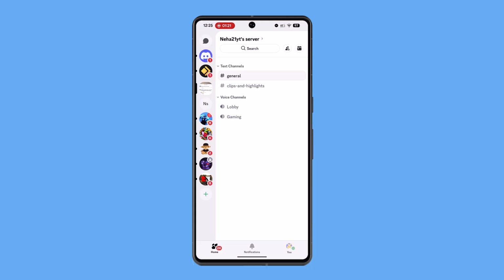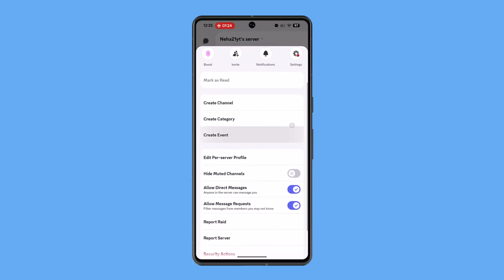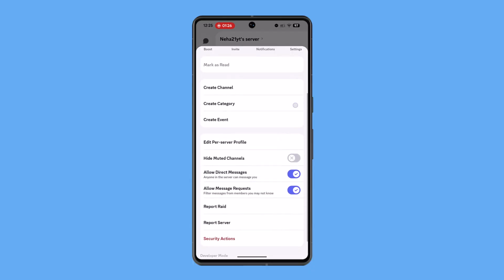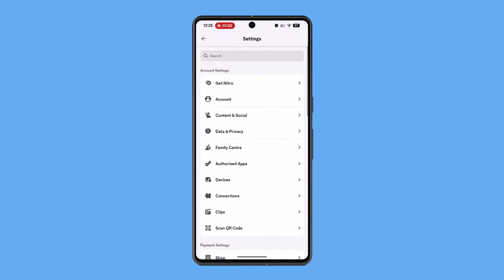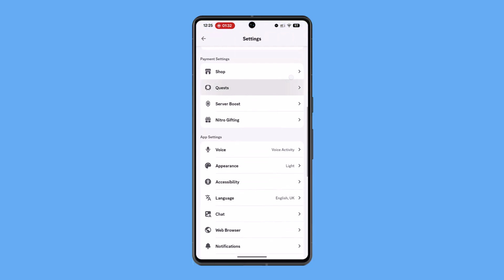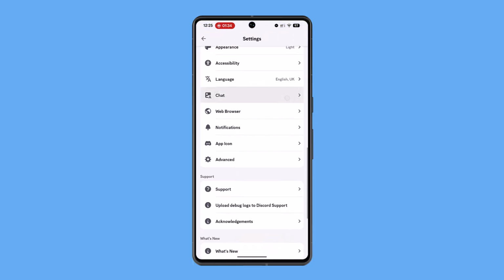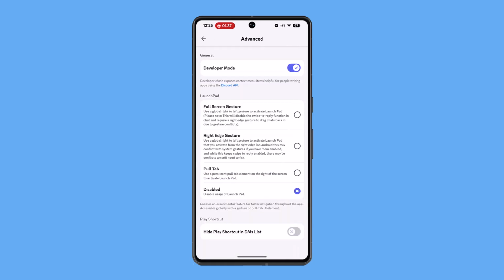How To Use Advanced Features In Discord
Discord offers a wide range of advanced features that go beyond basic messaging and voice chat, enabling server owners and moderators to create structured, interactive, and highly customizable communities. These advanced tools include server roles, permissions, threads, welcome screens, community settings, and temporary channels—features designed to improve communication, organization, and member experience.

To access advanced features, start by ensuring your Discord app is updated to the latest version. Once logged in, open the server you manage or participate in. Tap the server name at the top of the screen and select **“Server Settings”**. From here, you can explore several important tools under the “Community” and “Roles” sections.

One key feature is **custom roles and permissions**. Roles allow you to assign different levels of access to members—such as who can send messages, manage channels, or moderate other users. For example, you can create a moderator role that can manage messages in announcement channels but prevent regular members from posting there. Roles can also be assigned unique colors and organized hierarchically.

Discord also supports **welcome screens** for Community Servers. You can guide new members by highlighting key channels and rules when they join, helping them navigate your server more easily. You’ll find this option under the “Community Setup” tab once you’ve enabled community features.

Another powerful tool is the **threads** feature. Threads help keep conversations focused without cluttering the main channel. To create a thread, long-press or hover over a message and select “Create Thread.” You can also set threads to auto-archive after a period of inactivity, keeping your channels clean and organized.

Temporary and nested channels can also be used for time-sensitive events or topic-specific discussions. These channels can be created and removed as needed without disrupting the main server structure.

Finally, under Advanced Settings within your User Settings, you can toggle developer mode or access experimental features depending on your platform version.

Timestamps:
0:00 Introduction
0:22 Creating and managing custom roles
0:52 Setting up a welcome screen
1:02 Using threads and temporary channels
1:17 Accessing advanced settings
1:35 Conclusion